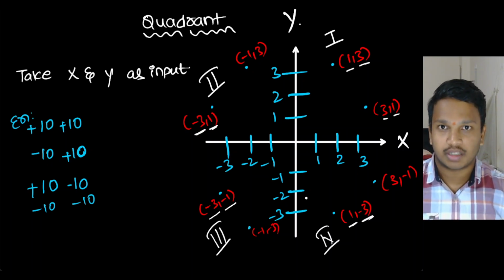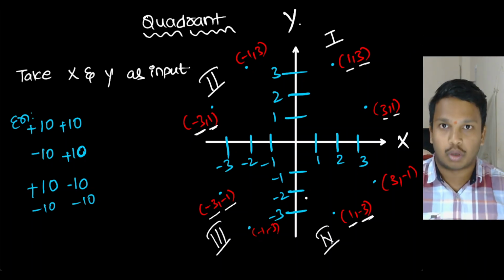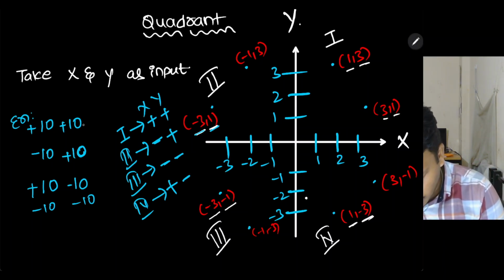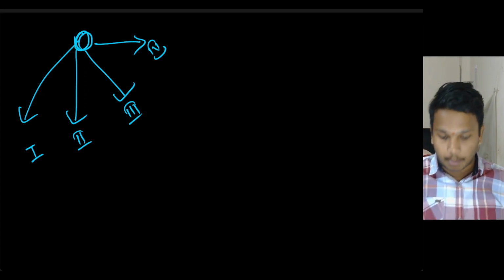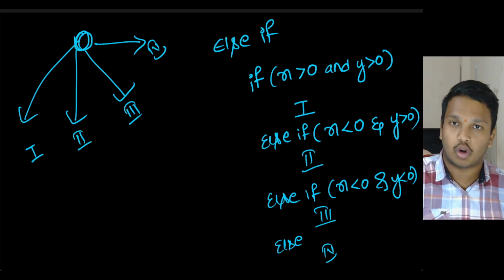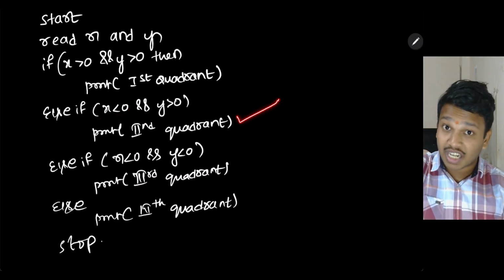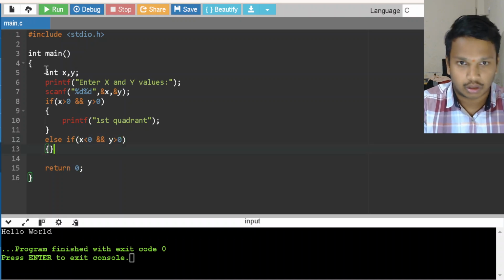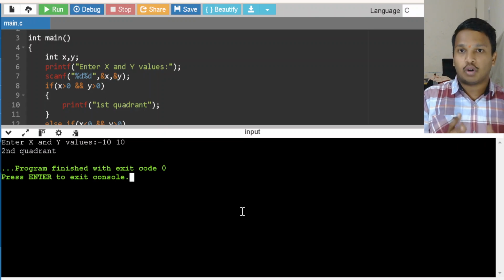Finding Quadrant for X and Y | C programming | Problem Solving